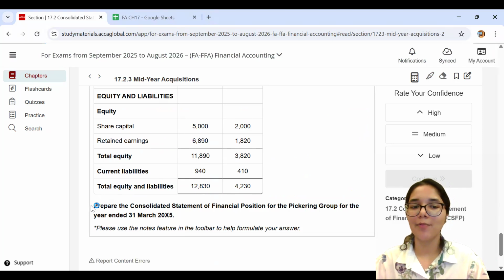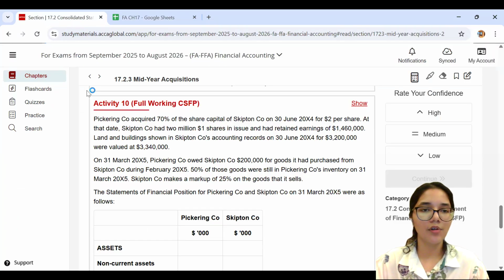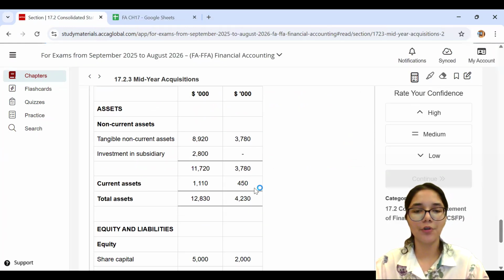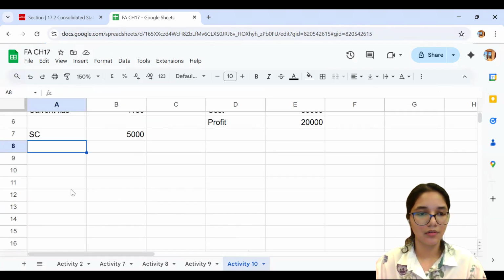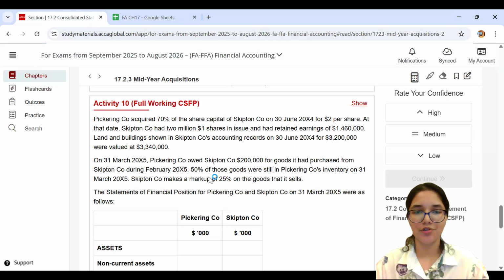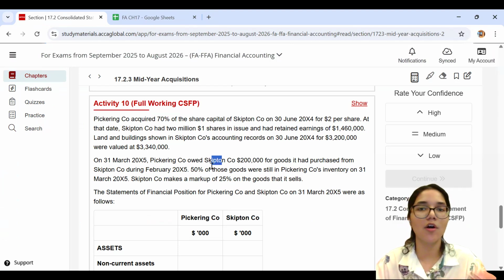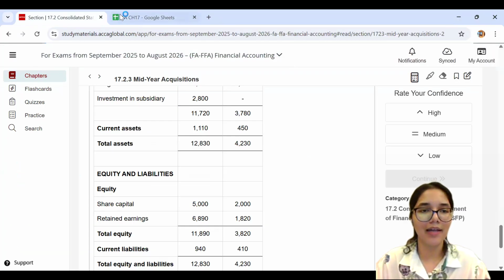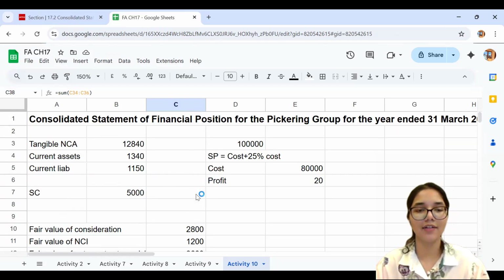Financial Accounting (FA/FFA) | Ch 17 - Activity 10 - Consolidated Statement of Financial Position